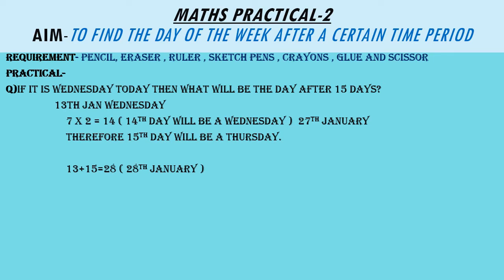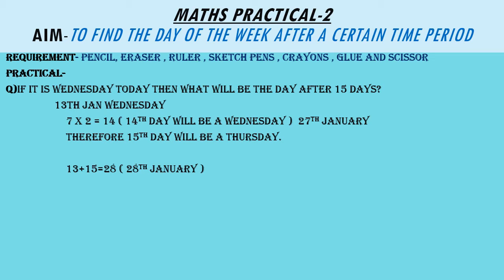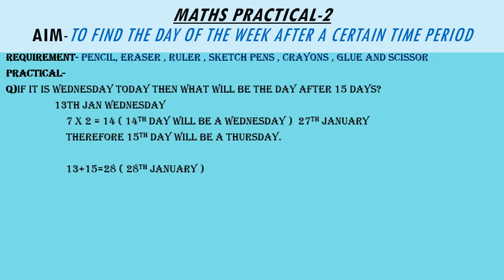Practical 2 Time Ch12 Class 4